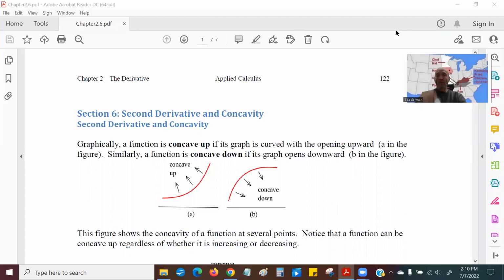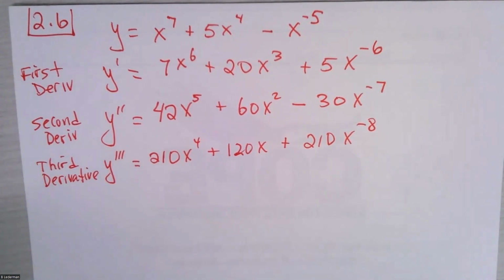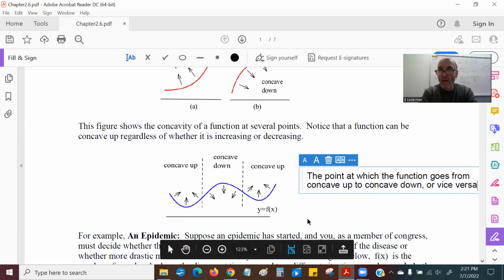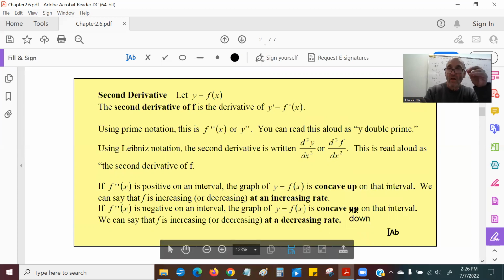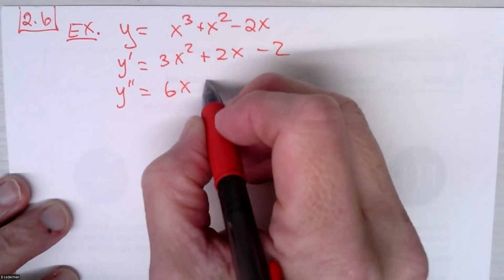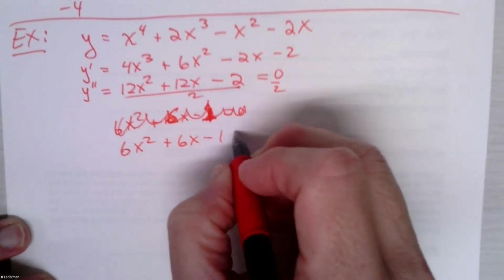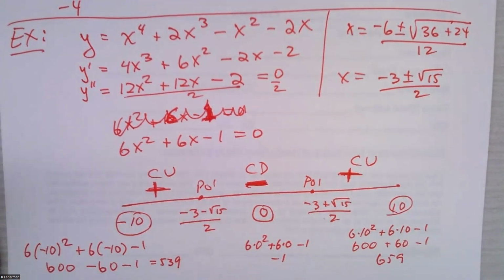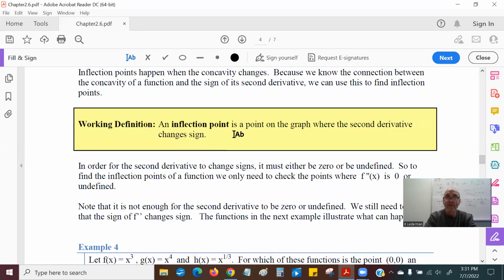2.6 Second Derivative Concavity